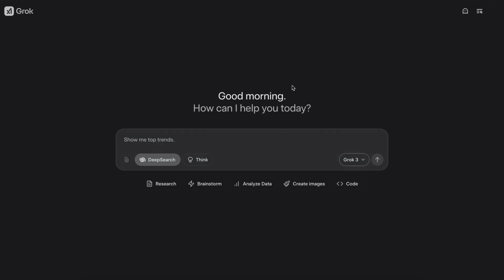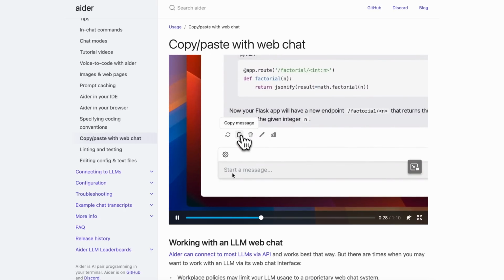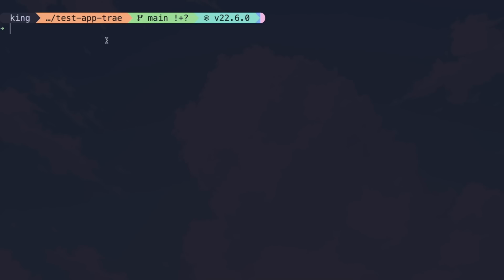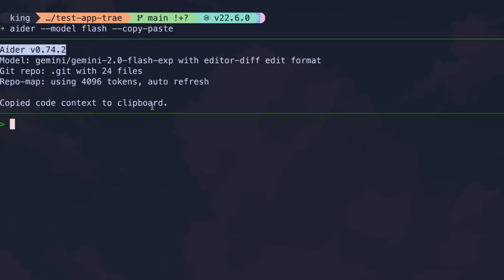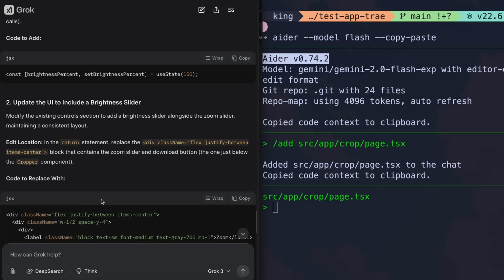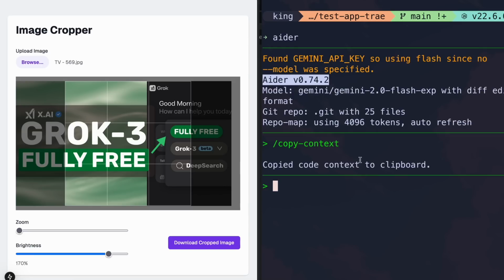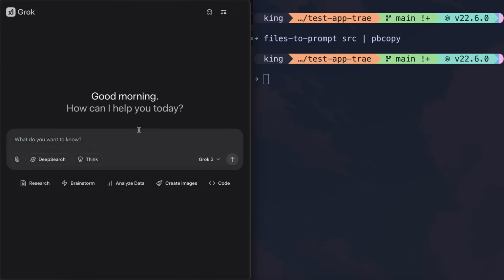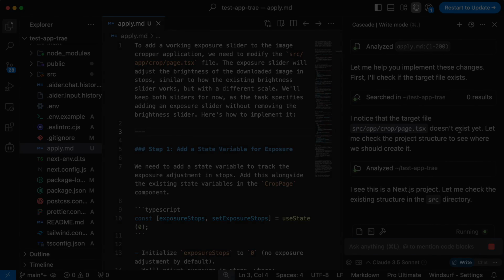Use Grok-3 For FREE with Cursor, Windsurf, Aider & Cline!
In this video, I'll be telling you that how you can use Grok 3 for FREE with Cursor, Windsurf, Aider & Cline.